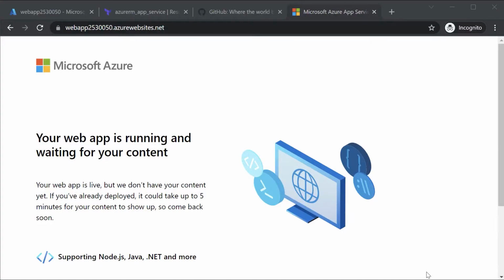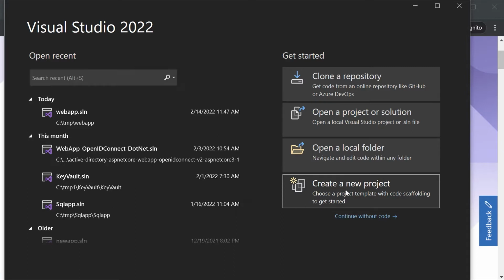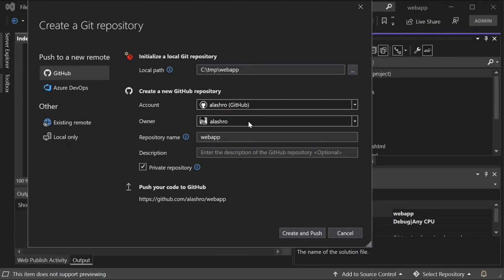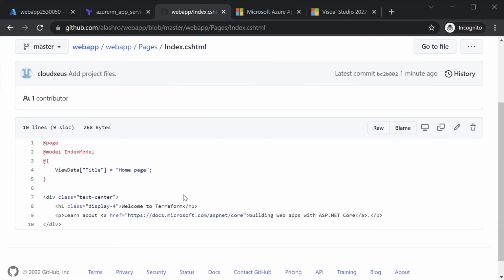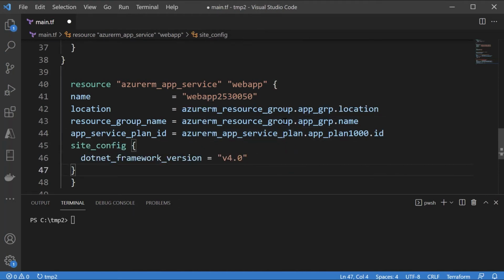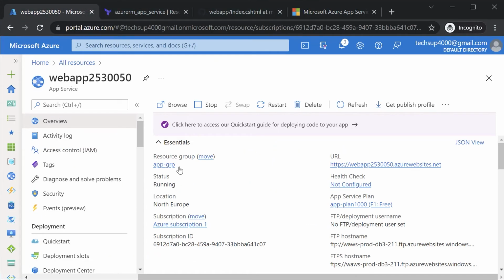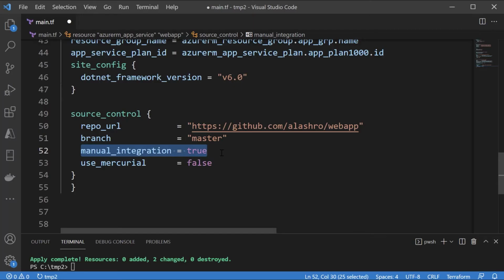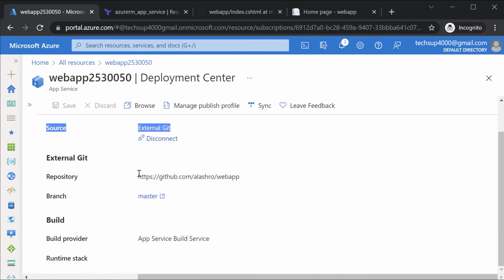25. Azure Infrastructure with Terraform - Lab - Azure Web App - Publishing from GitHub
In this video we are seeing how we can publish a web project from Github onto an Azure Web App via Terraform